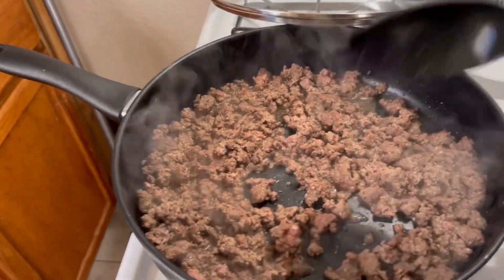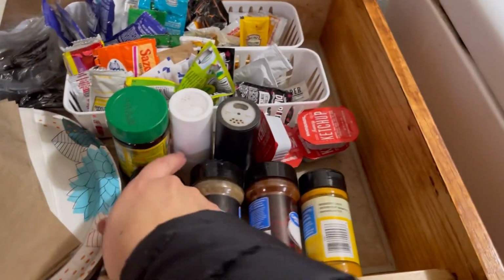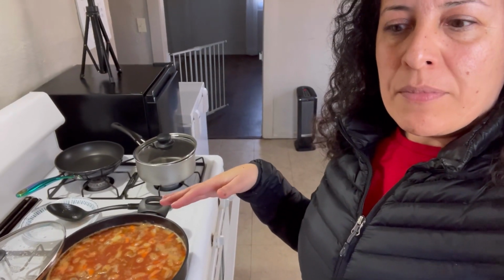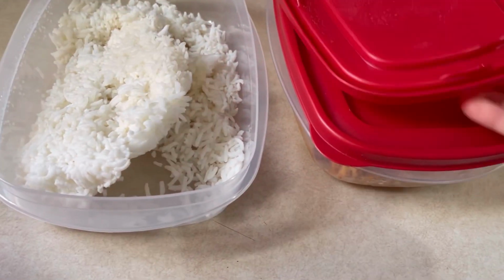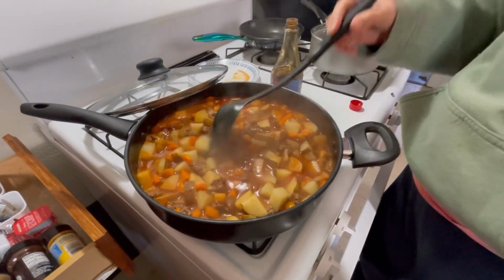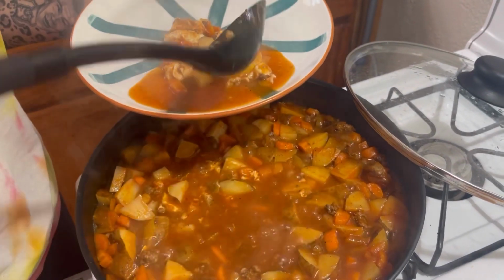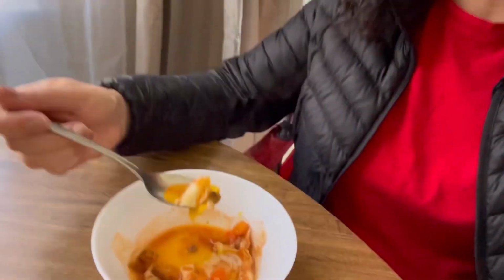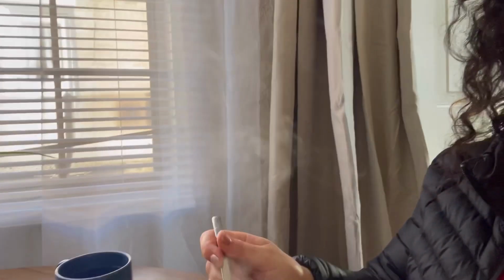Affordable and Delicious Frugal Meal / Eat for a few dollars a day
Rubbermaid Food container combo 5.5 cup And 8 cup
Rubbermaid food container 5.5 cup
Rubbermaid divided food container 5.1 cup
ZipLock twist top food container
Mason Jar Lids wide mouth screw top
Faberware Ceramic Knife
Aroma Rice Cooker
Instant Pot
Airfryer (DASH brand)
Airfryer (InstantPot brand)
Airfryer Silicone Pot with Handle
Jackery Power Station
Bluetti Power Station
BestVanLifeKitenette (Karcog Shoe Rack)
Butane Stove
18inch heigh bed frames
5-gallon bucket food grade
Maxyoyo Minimalist Japanese Futon
Rimmel Stay Glossy Lip Gloss
Garnier Fructis Curl Airdry Cream
Native Deodorant

Love you guys! Thank you 🙏 in advance! 😘

Diamantina Buitrago
Cora Truelove
501 SW 5TH ST # 2162

Here is the link to the Amazon wish list you guys have asked for. We truly appreciate the love and support you show us! 🤗 🥰
(Cora Also made an Amazon Wishlist, 😁)

Thank you for the support!  Everything in this video is based on information we learned from online resources, our own experience, and books we have read.  Please do your own research before making any important decisions.  You and only you are responsible for any and all digital marketing decisions you make.